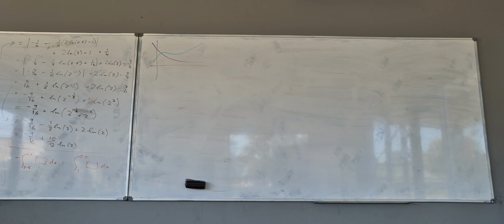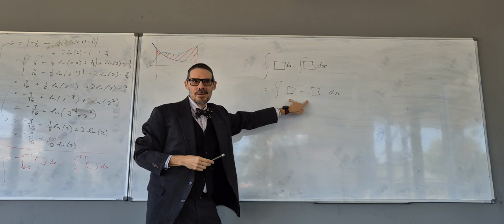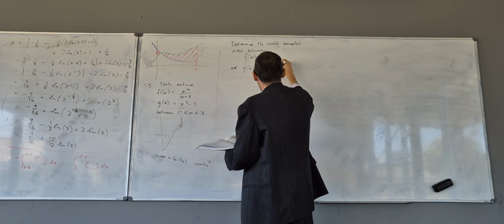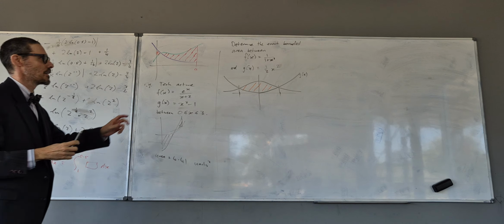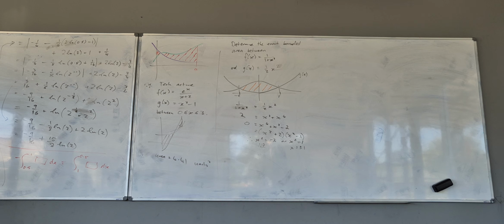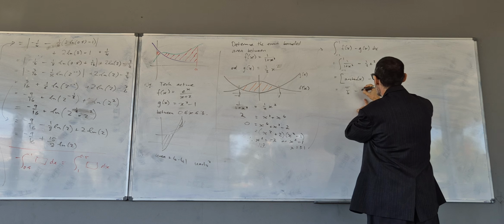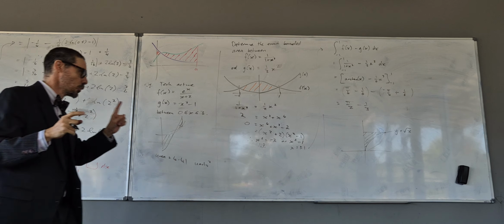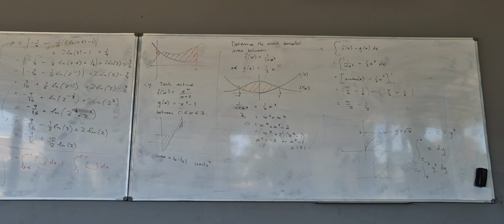Area between curves using integration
Calculating the bounded area between two curves using integration.

Also at the end a quick explanation of how to calculate the area between the curve and the y-axis.